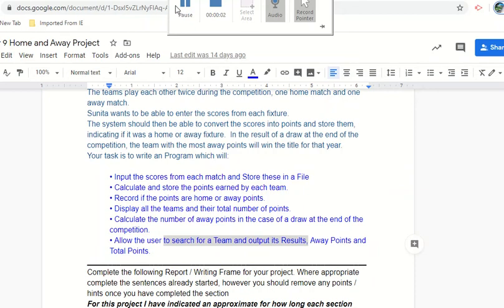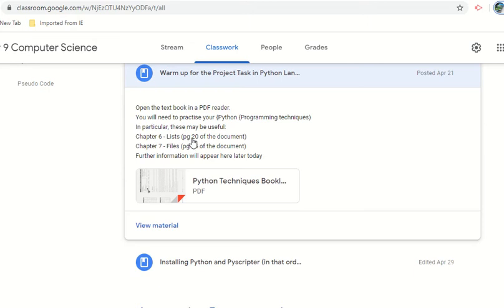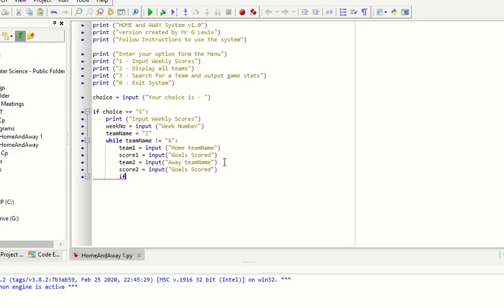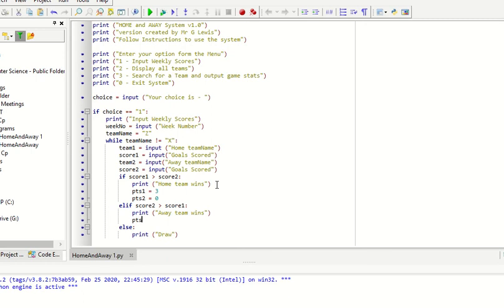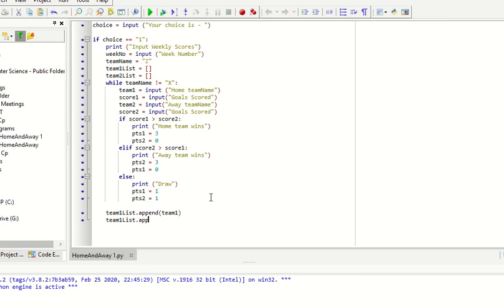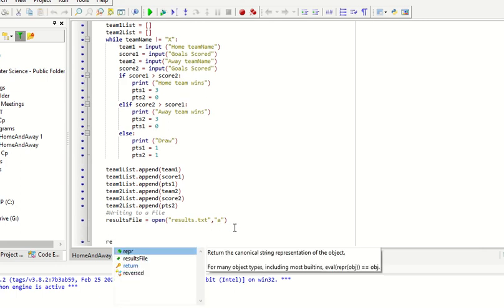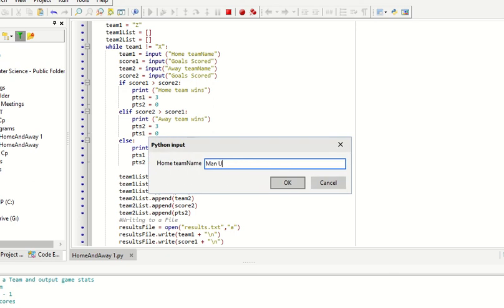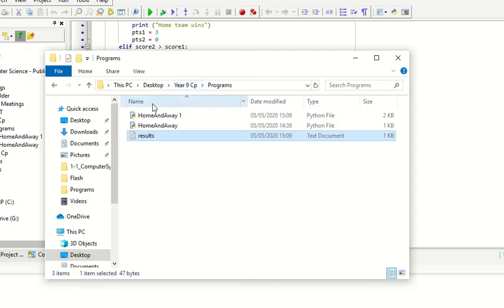1 Inputting Scores